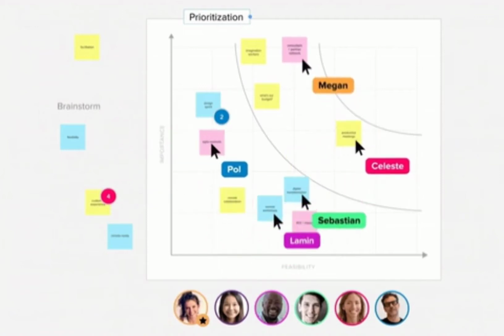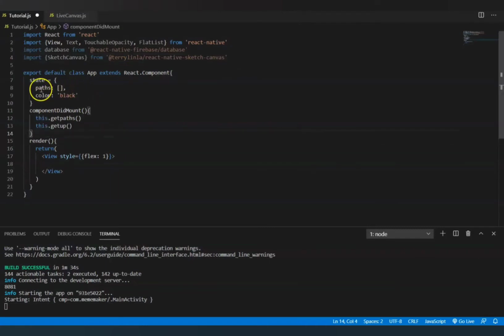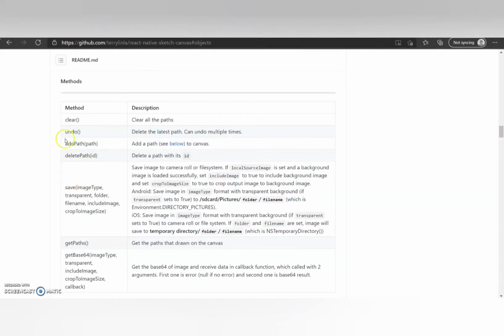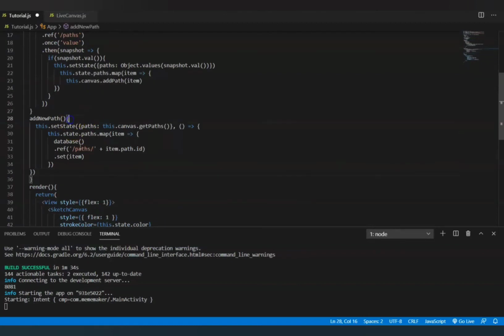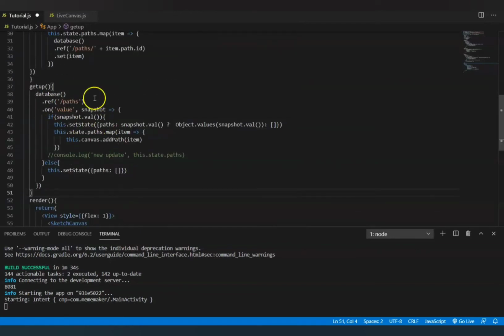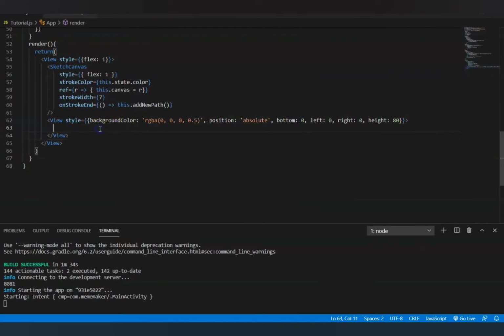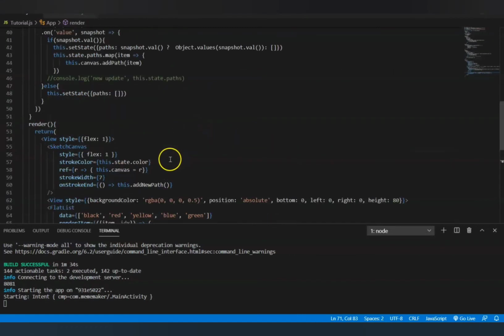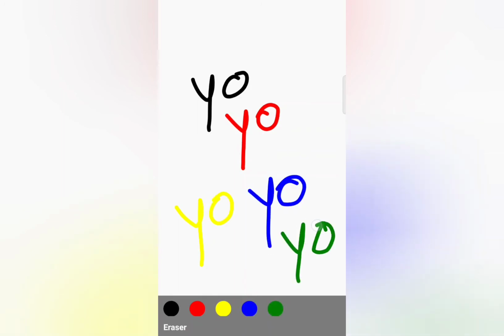How to make a Live Whiteboard App with react-native | 5mins Tutorial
It's a straightforward video about building your own Live, Collaborative Whiteboard app using awesome react native.

😇 It was my dream to build something like this before I started working with react-native. And this time, I made a fully working app with react native.

Currently, This app has very few tools but I want to see more tools from you guys. Check my Checklist 😉:

1. More Colors/Color Picker
2. Undo & Redo
3. Different Brush Size
4. Adding Texts (SVG can be a solution)
5. Adding Pictures

I will really love to hear from you about new project ideas that I can build in future.

🗨️ Ask any questions in comment and also share your ideas!

©️ The Music, Images and GIFs I have used in this video are not created by me.

## Soon, I will make a Facebook Image Picker Clone 🤟